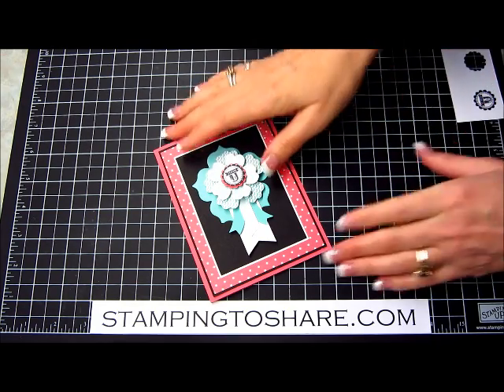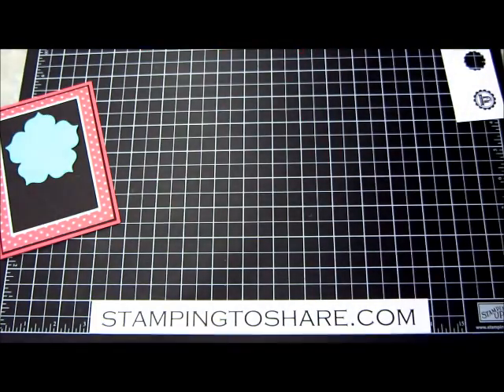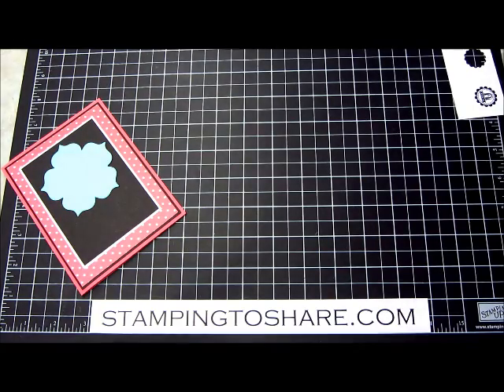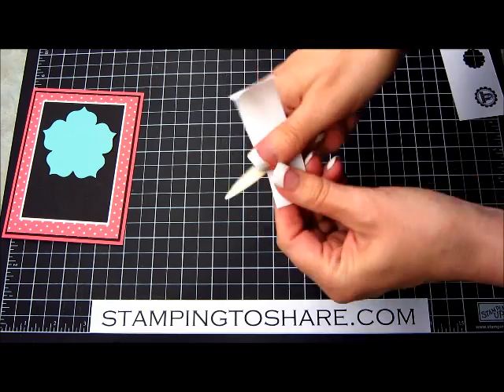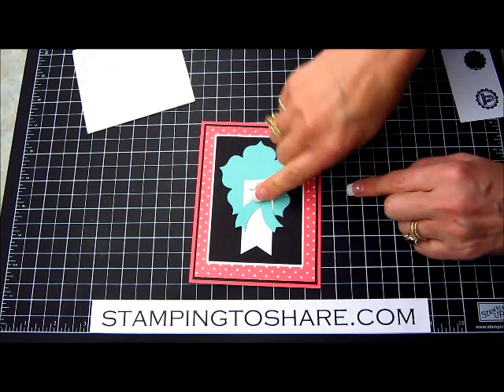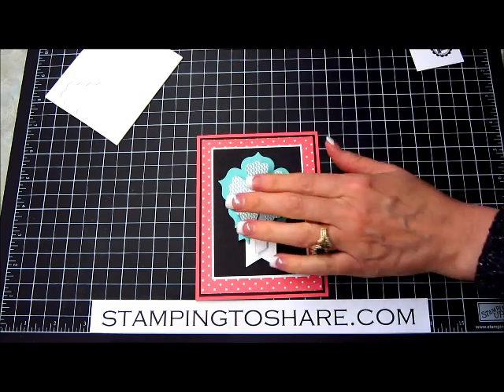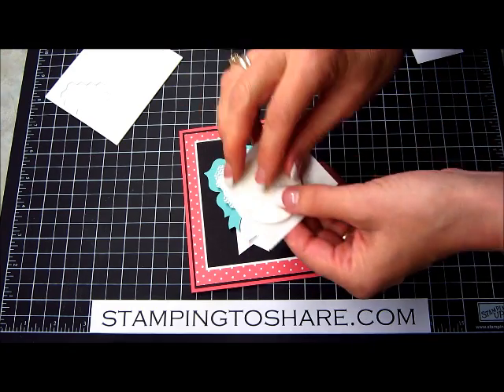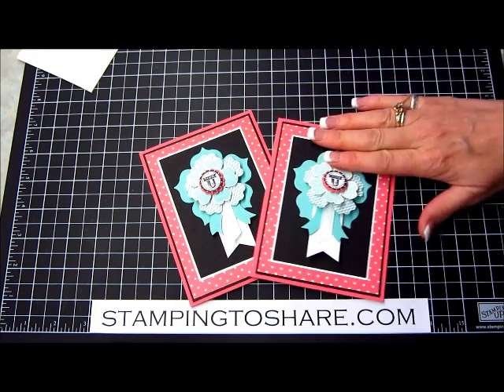Over the Top Thank You Card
This is one over the top Thank You Card. I give you all the measurements along with the "how to!"